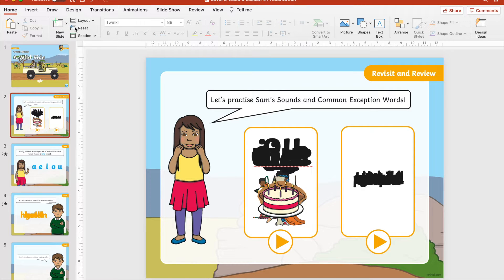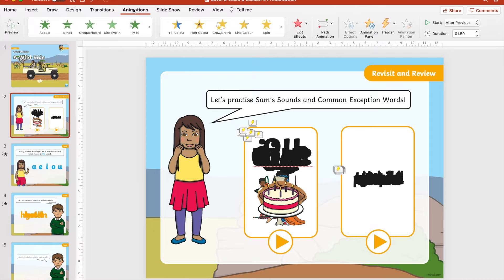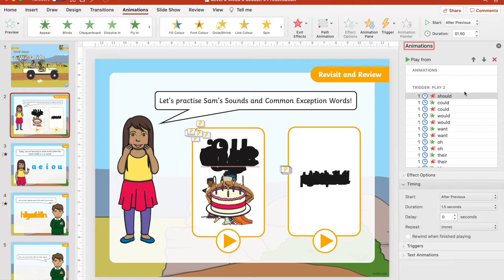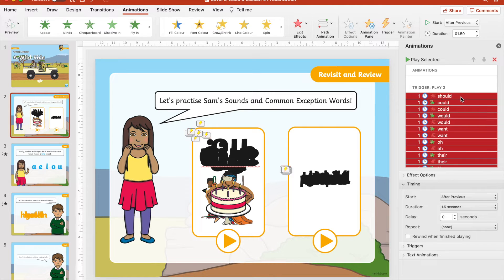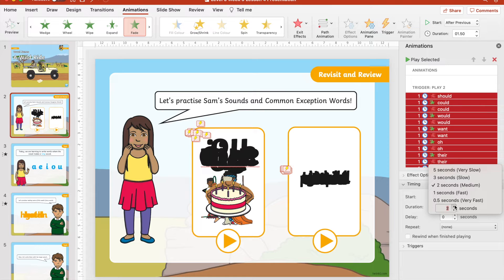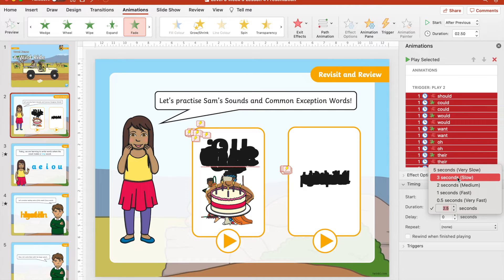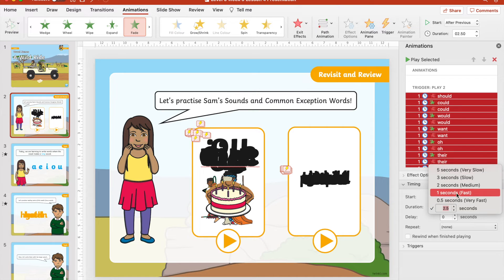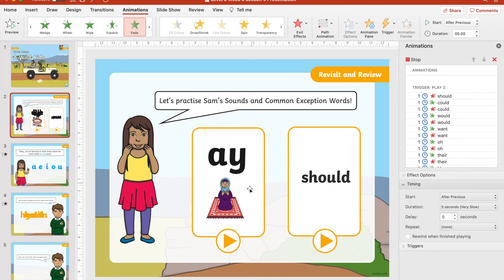Twinkl Phonics Training - adjusting animations in lesson presentations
A handy video to guide you through how to edit animations within the Twinkl Phonics SSP Programme Daily Lesson Presentations.